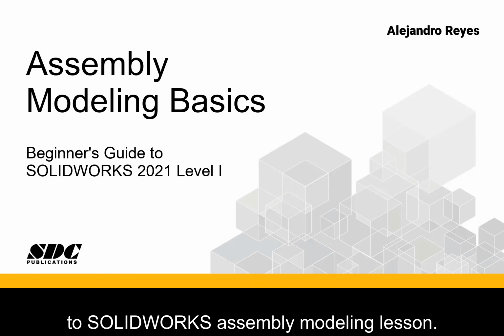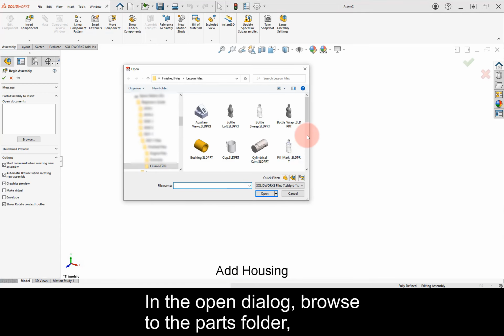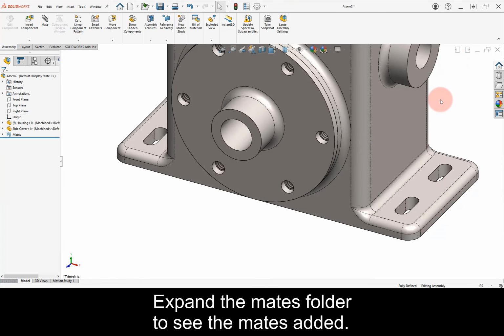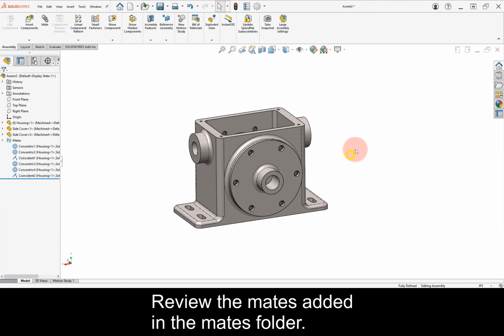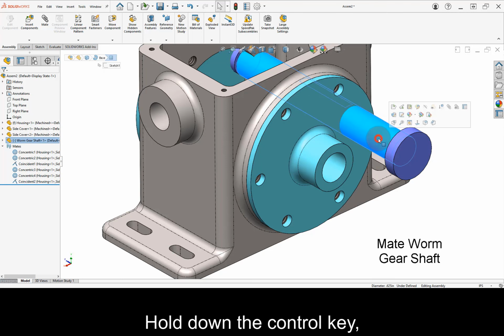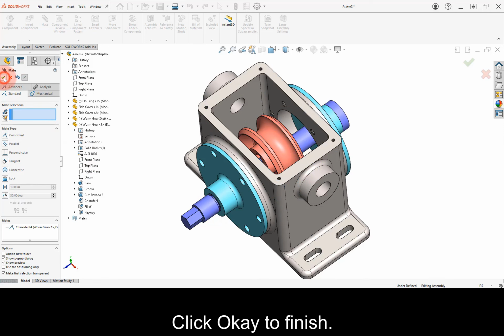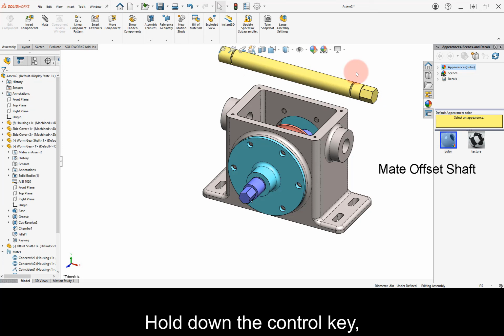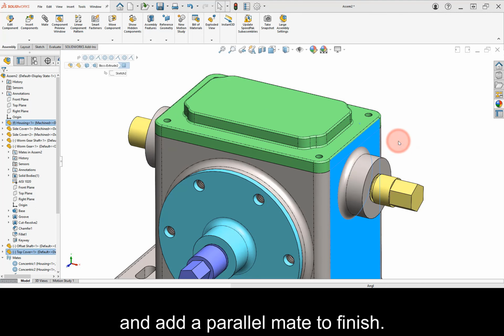MET 121 SOLIDWORKS - Chapter 5 - Assembly Modeling - 27 Assembly Modeling